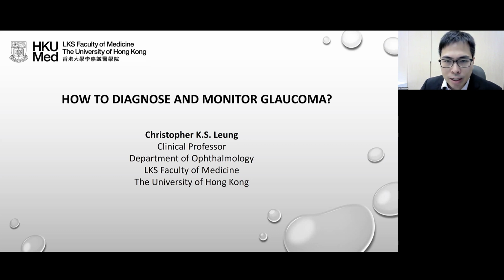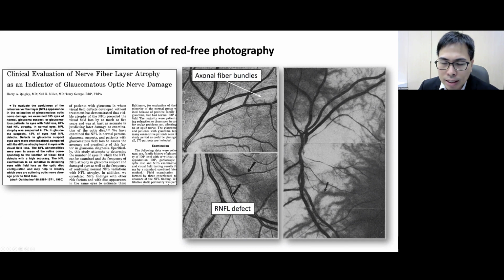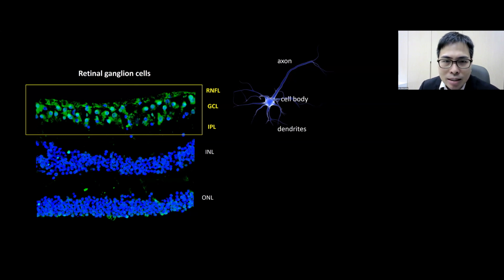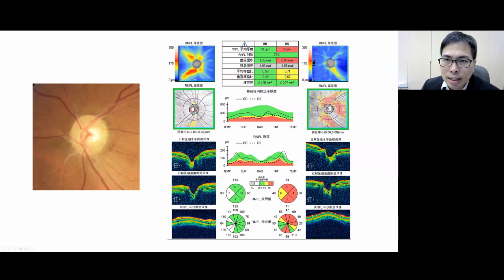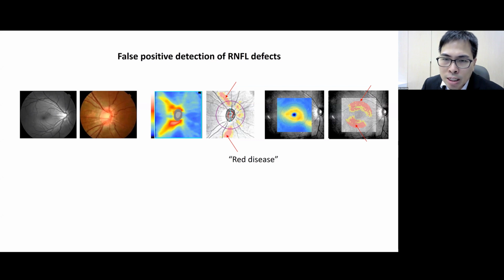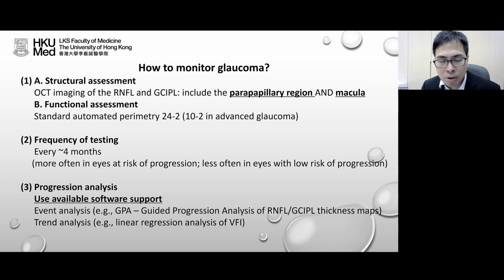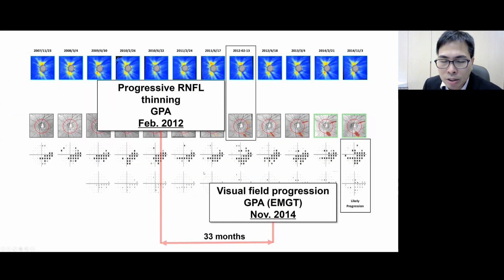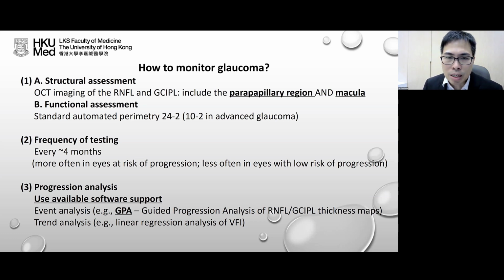Lecture: How to Diagnose and Monitor Glaucoma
This lecture covers the basic and advanced diagnostic framework for detection and monitoring glaucoma, illustrating with examples how to evaluate the retinal nerve fiber layer and neuroretinal rim in clinical practice.  Interpretation of visual field and optical coherence tomography findings is also discussed.

Lecturer: Dr. Chris Leung, Head of Dept., Clinical Professor, Dept. of Ophthalmology, The University of Hong Kong